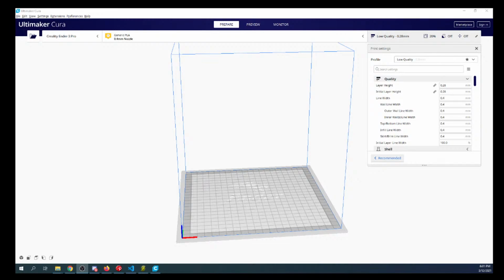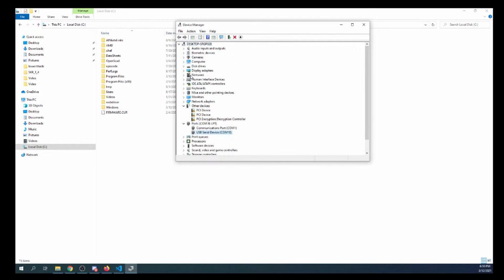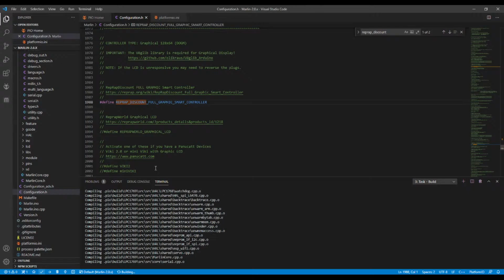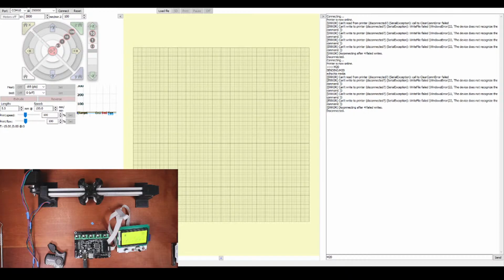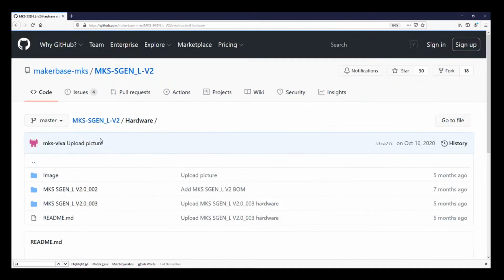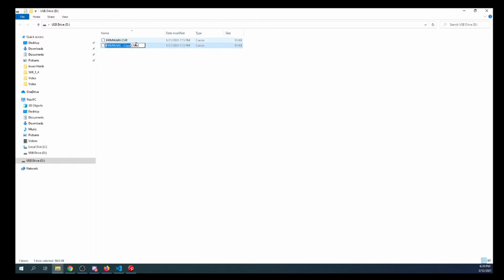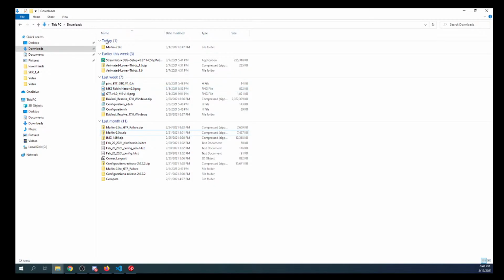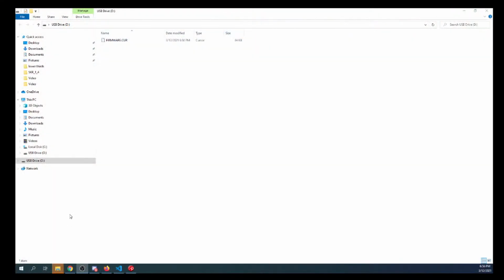Friday Q&A 3/12/21